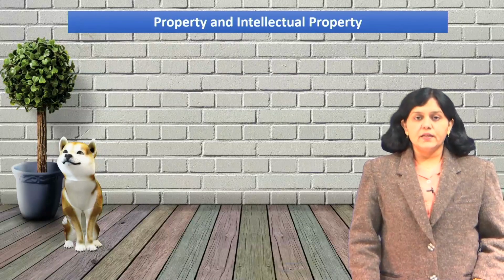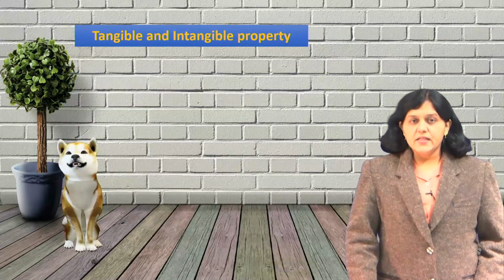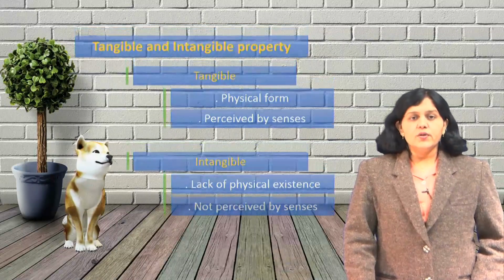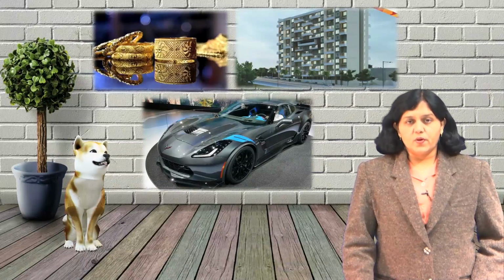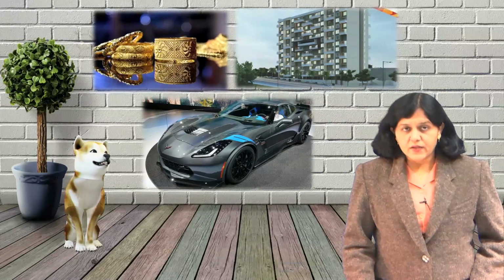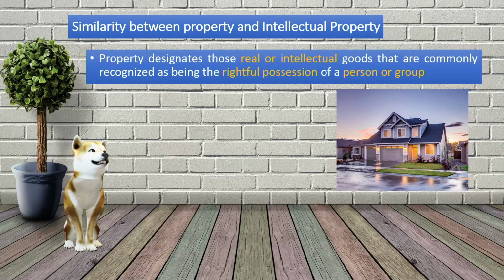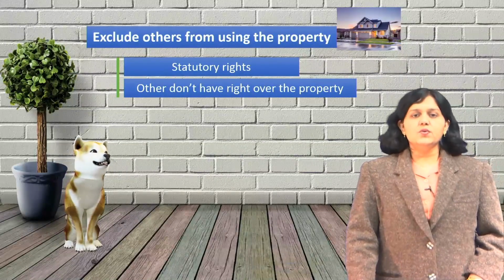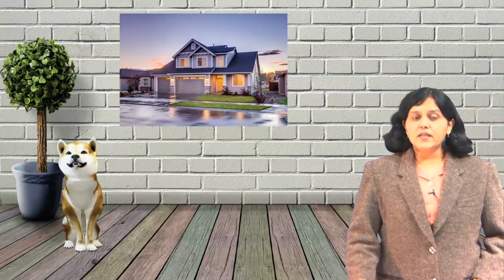Lecture 02 : Roadmap for patent creation - Property and IP